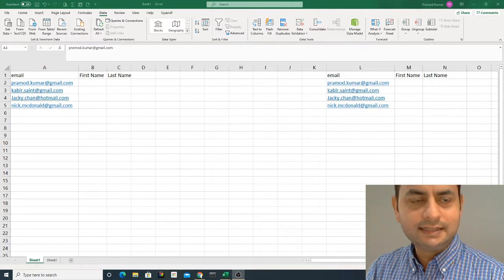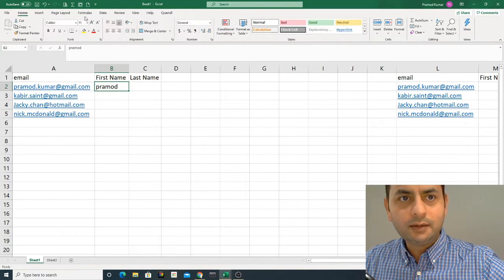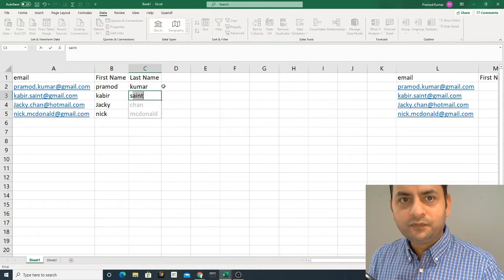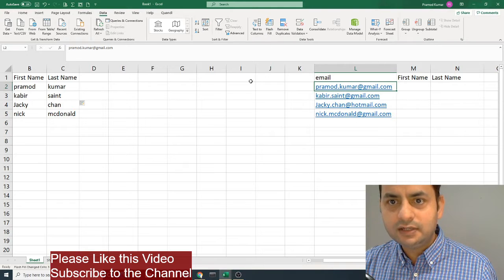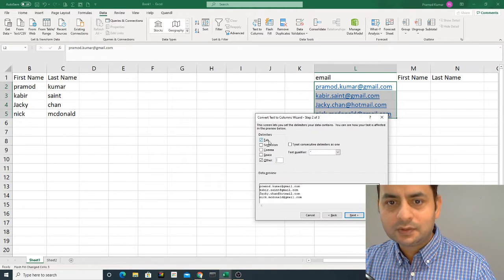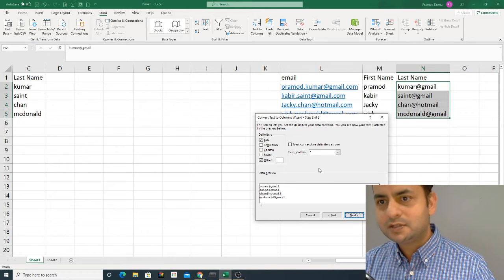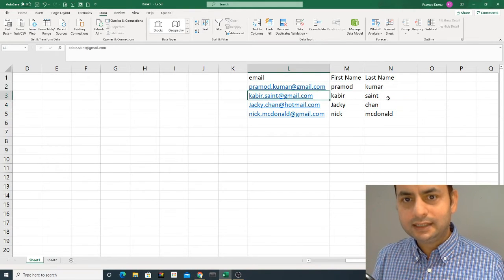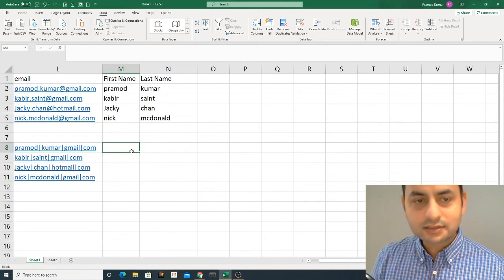How to use Flash Fill and Text to Columns function | Excel for Beginners | Excel Tutorials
I have show case the Flashfill function as example. The flashfill function doesn't work then Texttocolumn is great feature in excel. It is shown with example as well.

This excel video is for the beginners. I am creating this excel course for the students, analyst or who doesn't use excel for a while. This series assumes you don't have any excel knowledge. It will take the students from basic to advance level. You need to watch this videos playlist in series and practice with me. When required I will post the excel template.
I have created this excel for beginner course using the excel 365 but its is applicable to excel 2013 or higher level. Let's start the great learning with me.
If you have any questions then kindly share it in the comments. Good luck for your journey to learn this top skill i.e. Excel or spreadsheet.